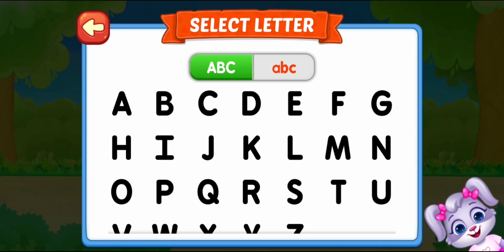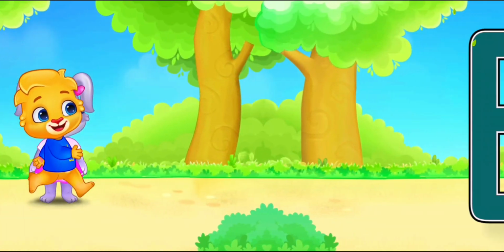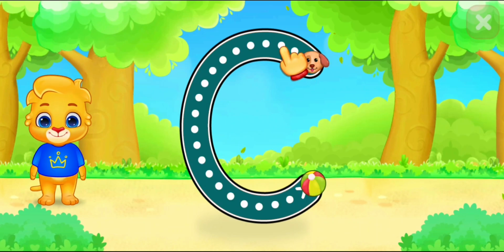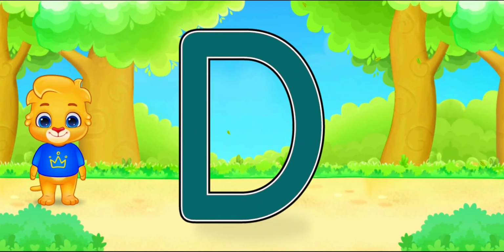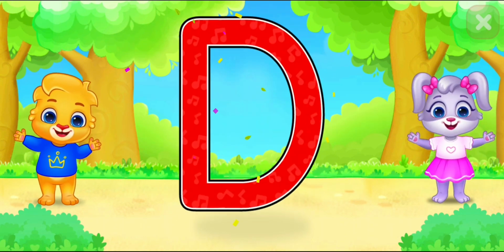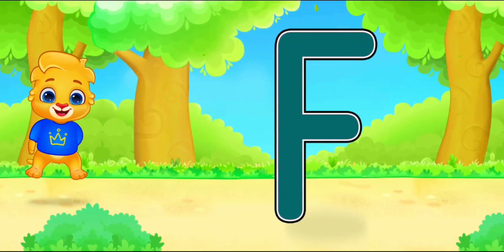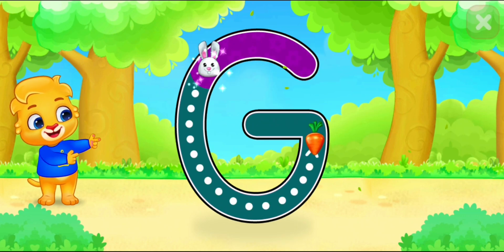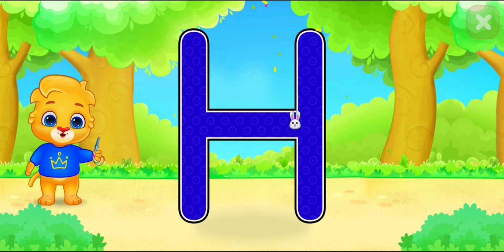Select & draw letters A-H| Kids entertaining-learning Video| Nursery Rhymes| Kids entertainment 512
Kids entertainment 512 is the Best Learning and entertaining channel for kids. In this video, I am presenting the letters or alphabets so kids can learn then easily and early. Best learning lesson for kids.
Thanks
keep supportive